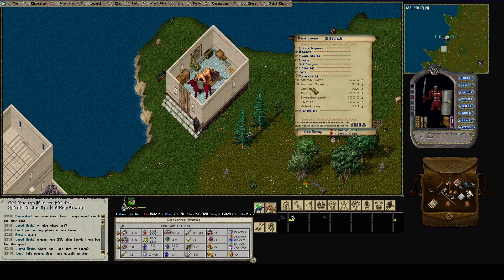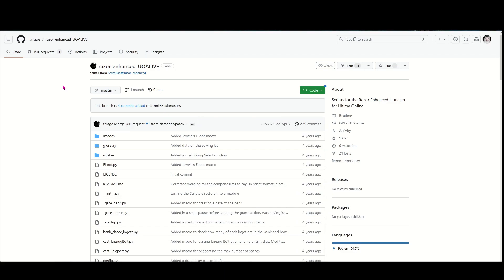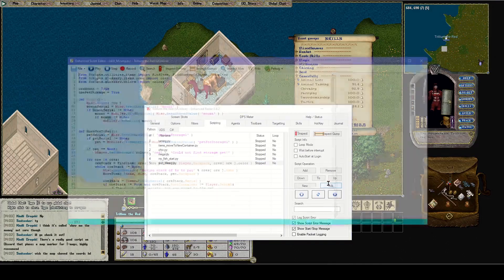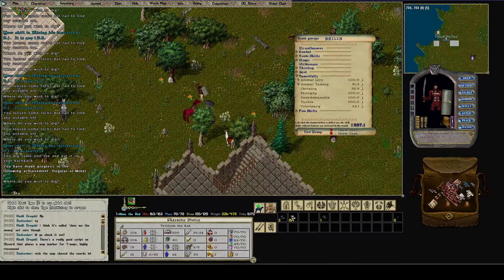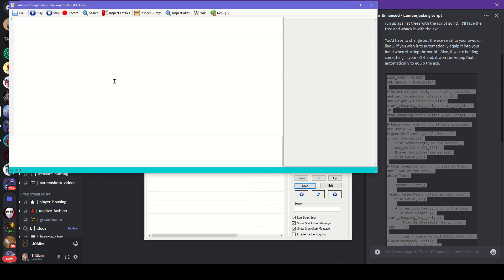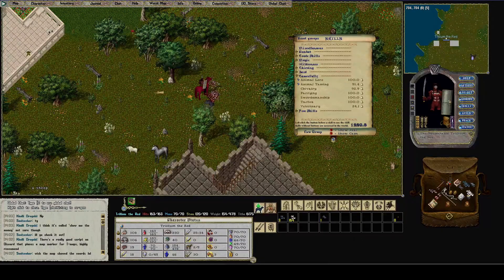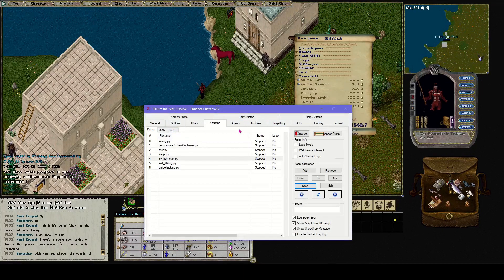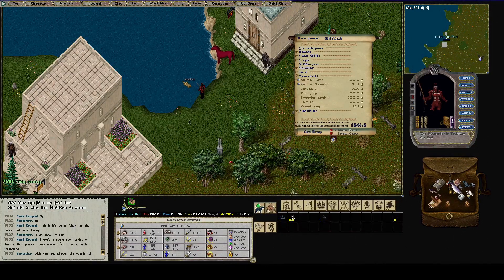UO Alive: Razor Enhanced Scripting for Newbies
A quick start guide to setting up some scripts and even making your own.
1:00 Tutorial starts

Ultima Online UOAlive server